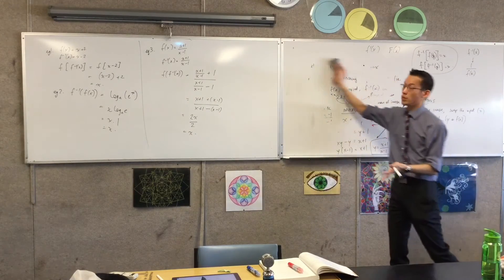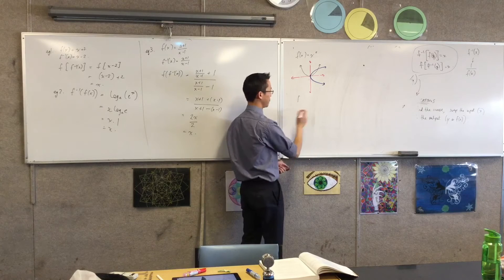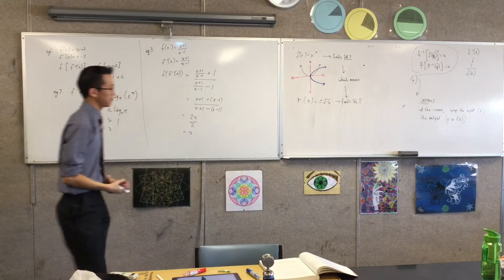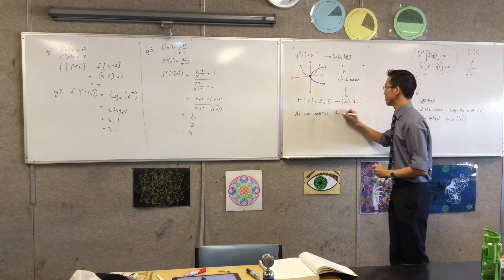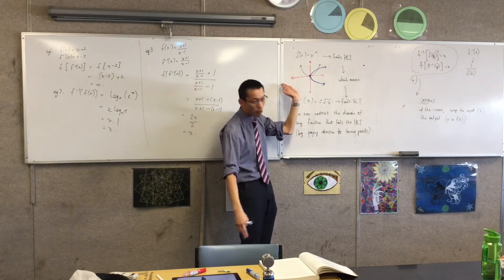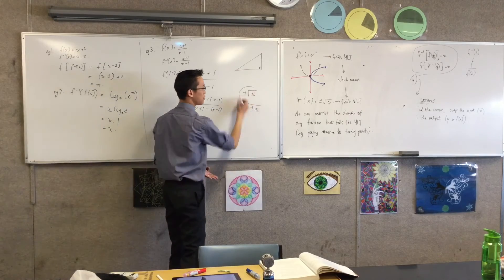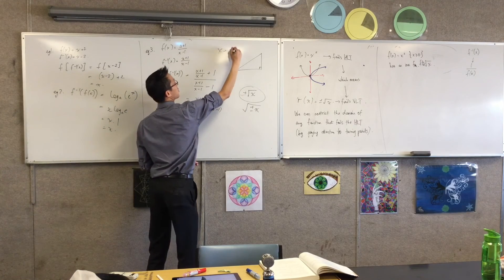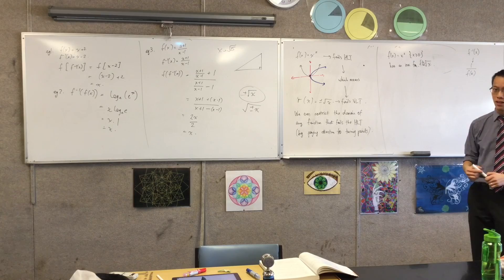Inverse Functions (4 of 4: Restriction the Domain to get an Inverse Function of Even Functions)